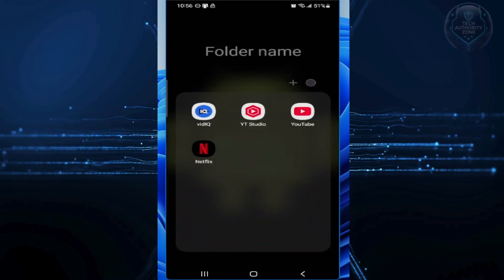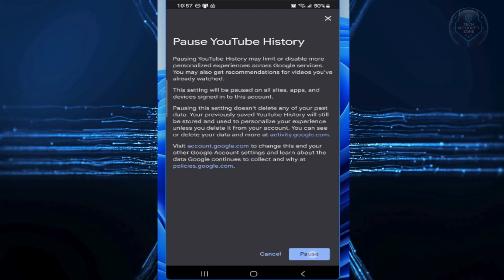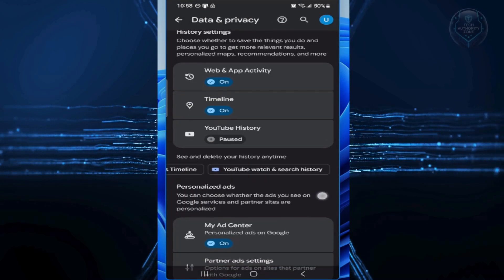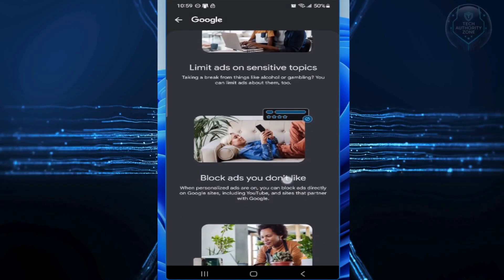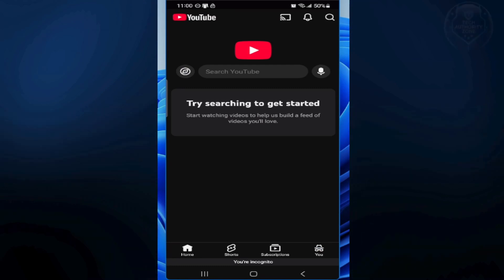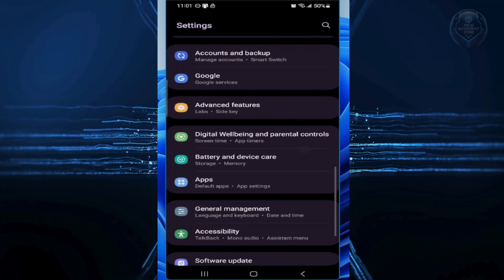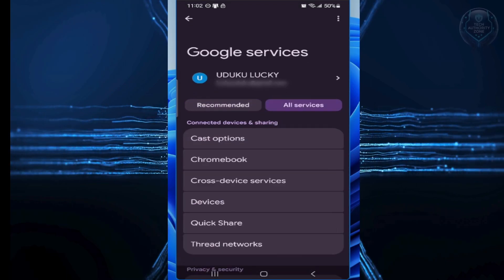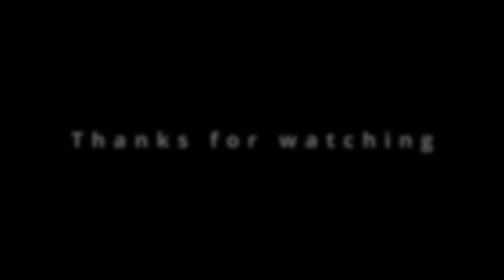Stop YouTube From Watching You (These 5 Settings Work)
Worried about how to stop YouTube tracking your every move? In this video, I'll show you exactly how to take control of your privacy and stop YouTube from monitoring your activity across the platform.

YouTube collects massive amounts of data on what you watch, search for, and click on. But here's the good news: you have the power to turn it off. I'll walk you through every privacy setting step-by-step so you can browse YouTube without leaving a digital footprint.

🔒 What You'll Learn:
• How to access and adjust your youtube privacy settings for maximum protection
• The fastest way to disable youtube history (both watch and search)
• Stopping youtube ad tracking so advertisers can't target you
• How to disable youtube search history permanently
• How to stop youtube from recording your voice

Whether you're concerned about data collection, tired of targeted ads, or just want more control over your digital footprint, this tutorial gives you everything you need to reclaim your YouTube privacy today.